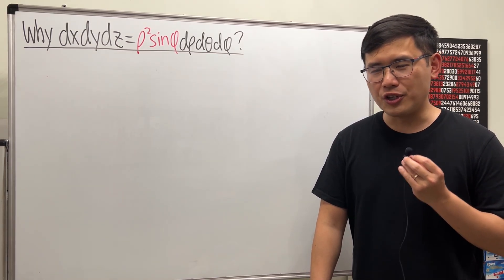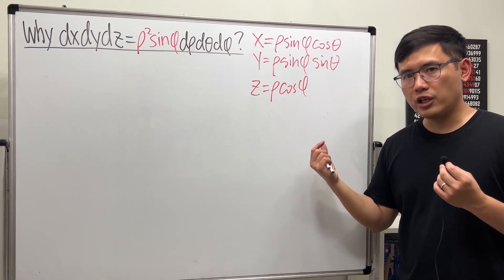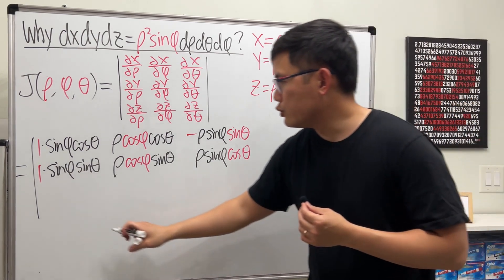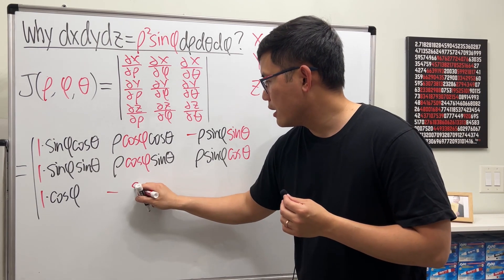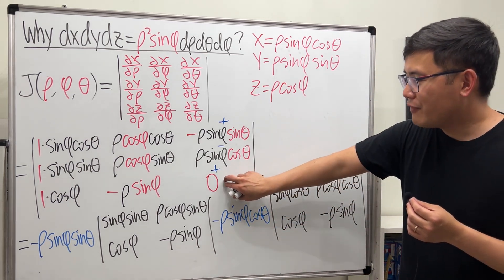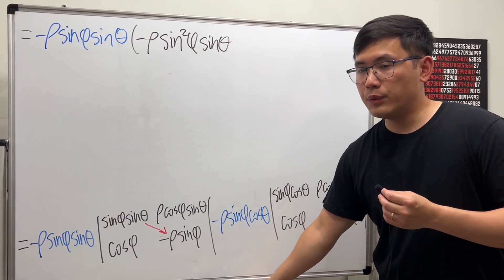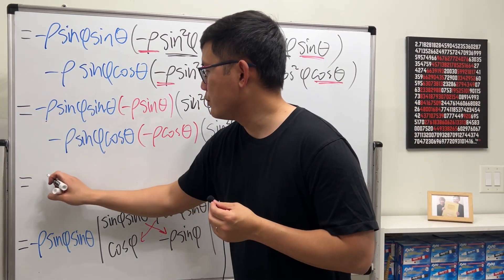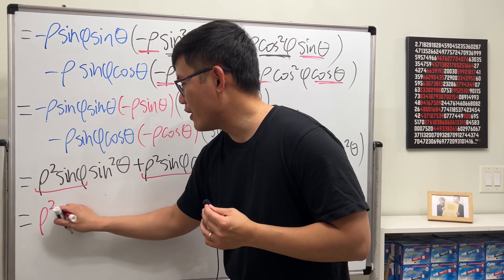Why is dxdydz=ρ^2sinφdρdθdφ? (using Jacobian)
We will use the Jacobian to see why dxdydz=ρ^2sinφdρdθdρ. We must know this when we convert a triple integral from the rectangular coordinate to the spherical coordinate.